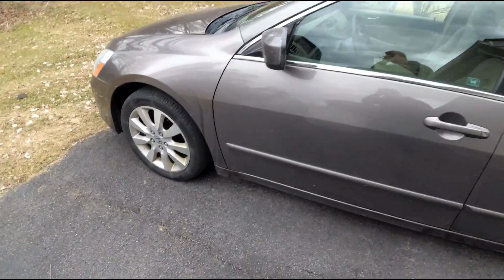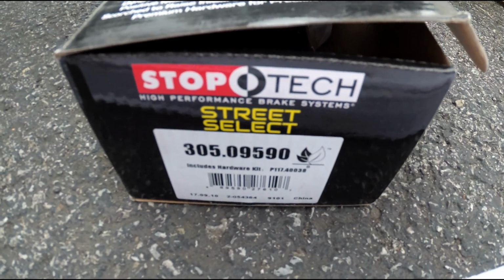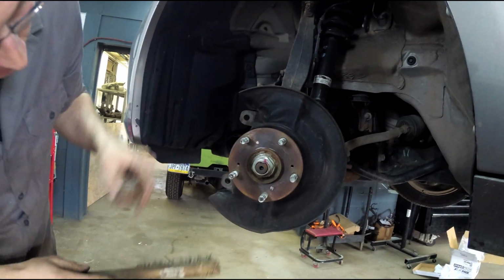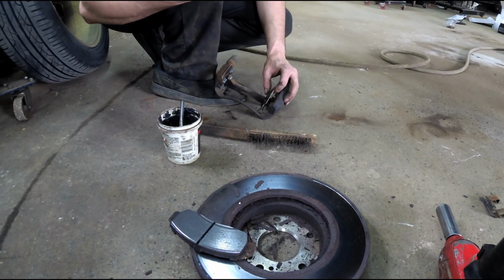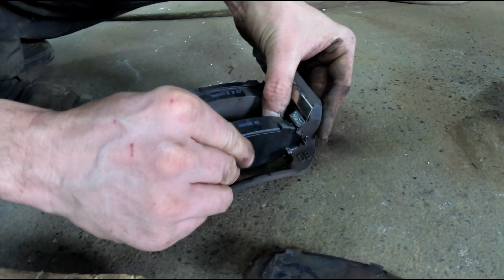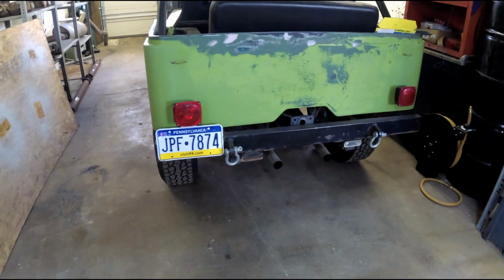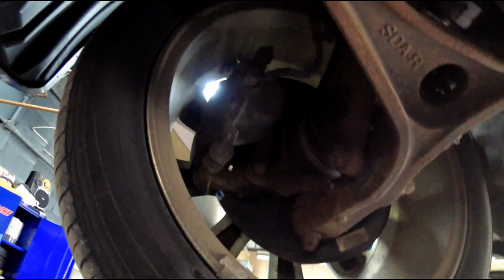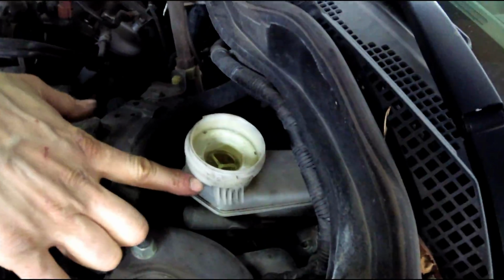Install Video | Inexpensive Honda Accord Brake Rotors and Pads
The stealership that I got my Accord from had resurfaced the rotors instead of replacing them. The brakes never felt quite right. I decided to try a new slotted and cross drilled rotor and matching pad kit from Stoptech. It can be found on TireRack now for $117.

I've been driving on these for a few days now and I can say the fade problems, and clunk sound at low speeds are gone. So far so good. I'll report back if anything changes.

Big up Adam at Centre Auto for dealing with me recording him working his magic.